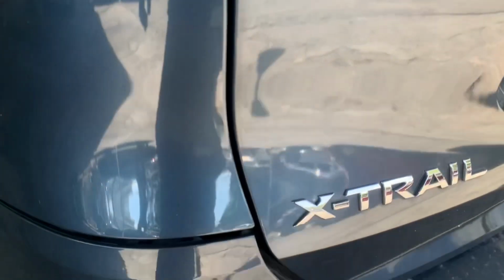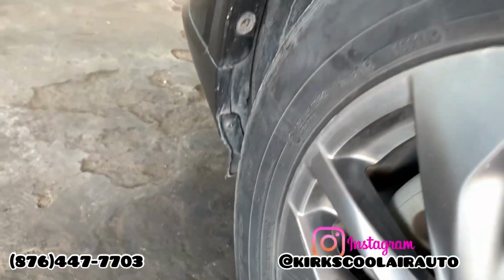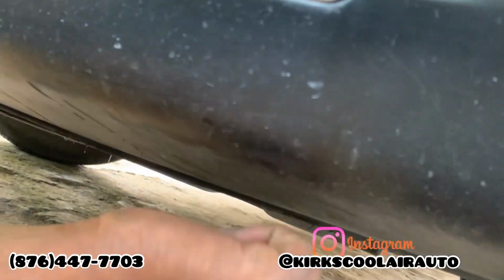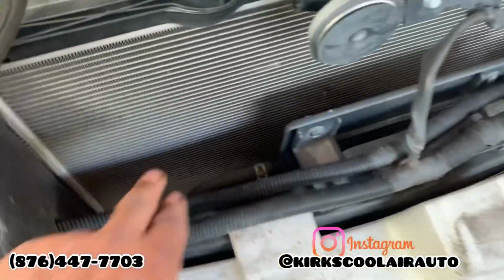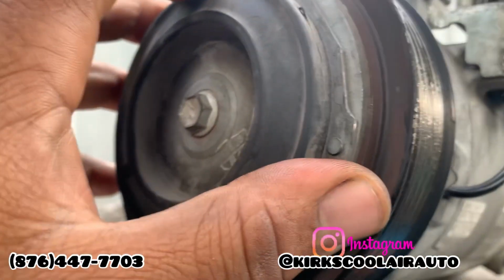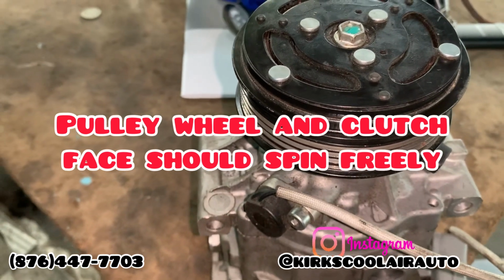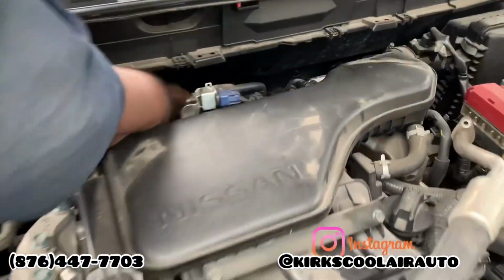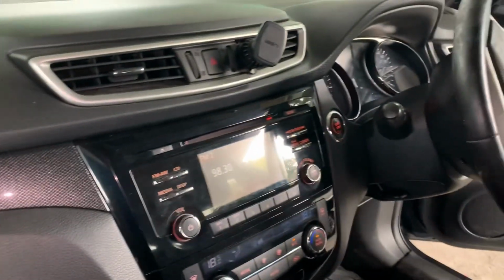How To Remove And Replace A Nissan X-Trail A/C Compressor